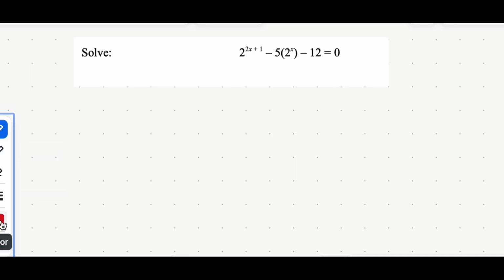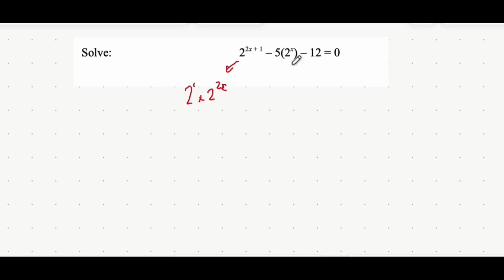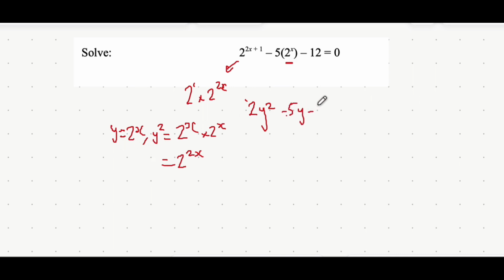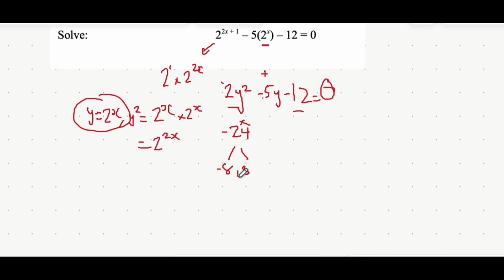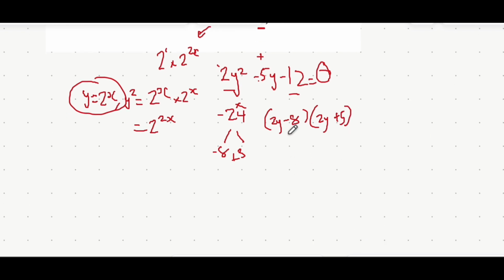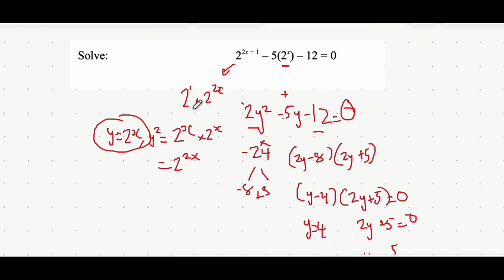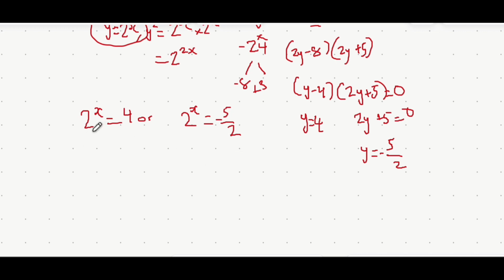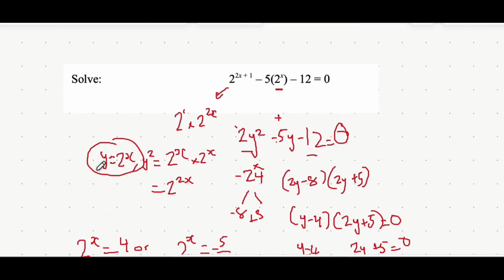Solving Hidden Quadratics Exam Questions A Level Maths